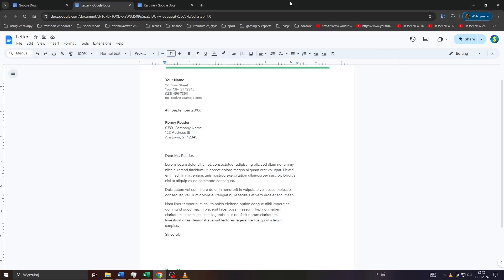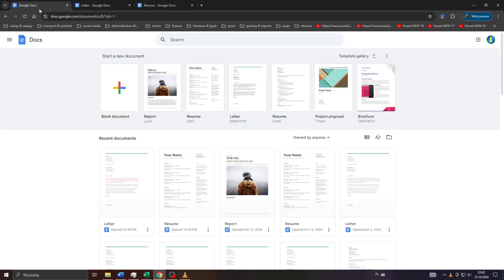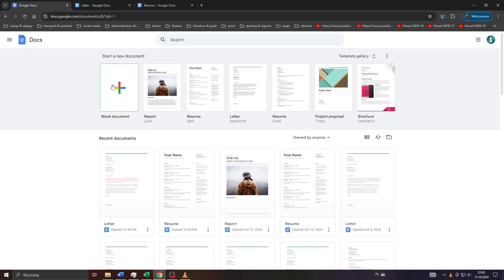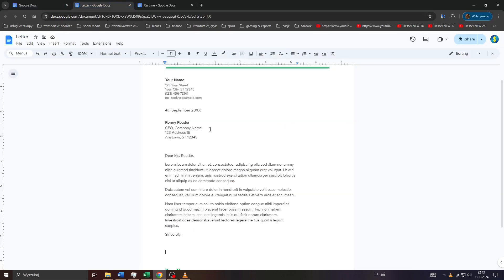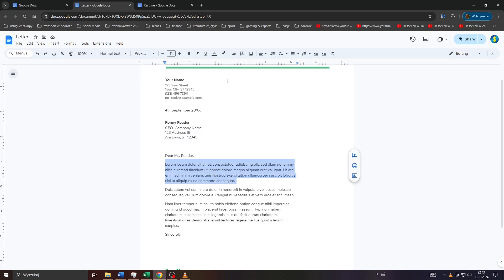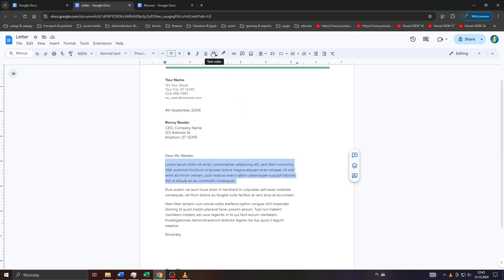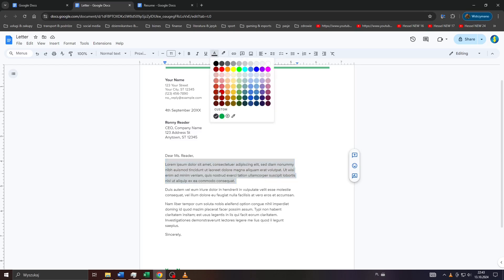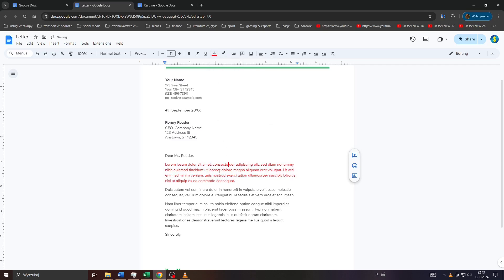How to Change Text Color in Google Docs (EASY Tutorial)